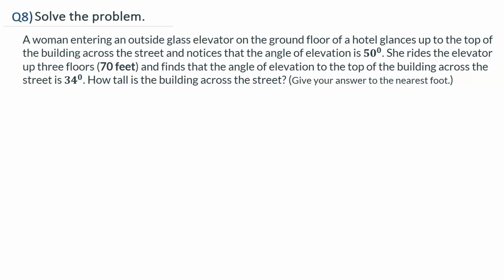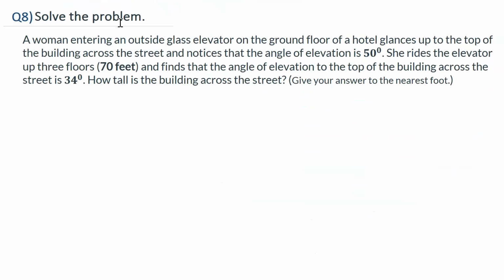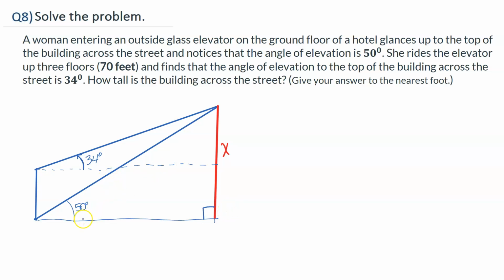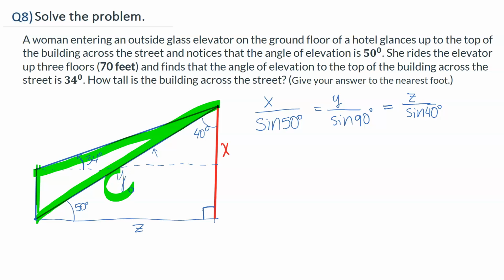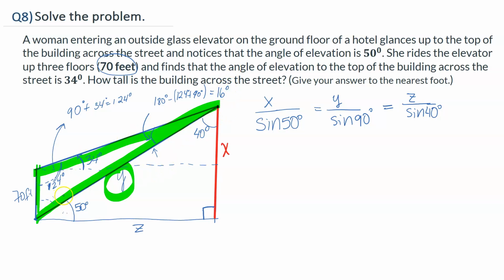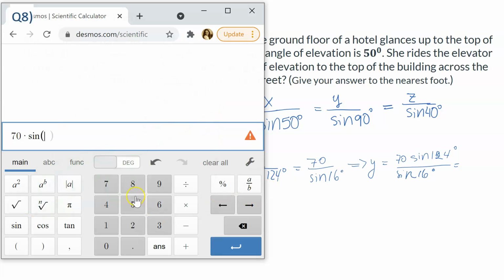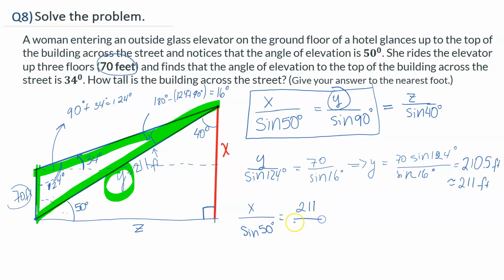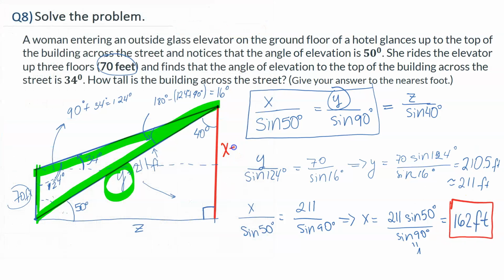T3 Question 8